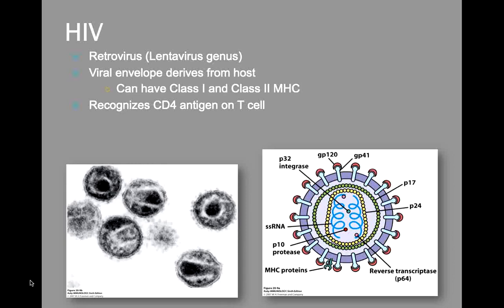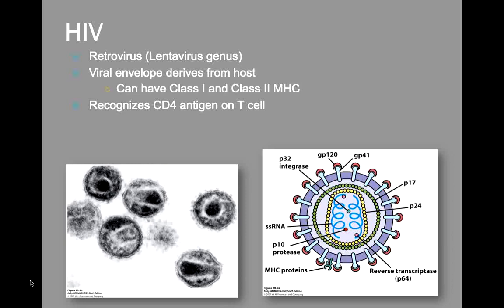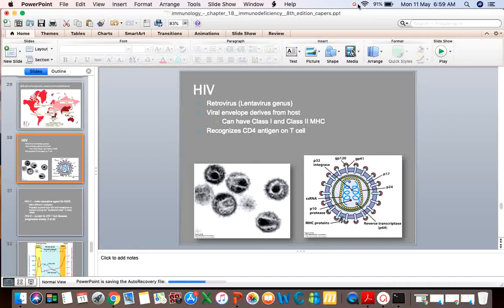Introduction to HIV virus